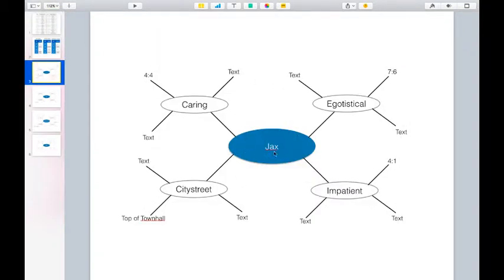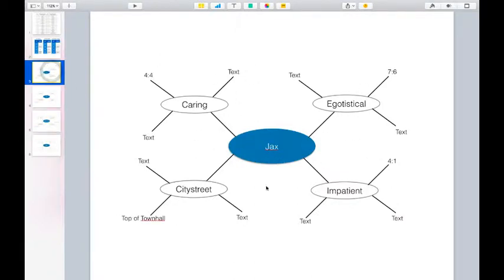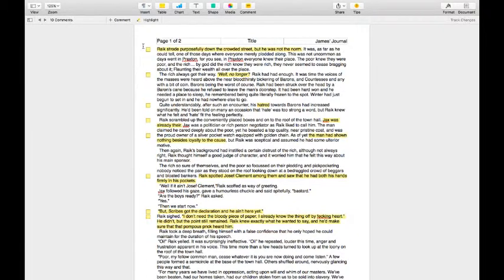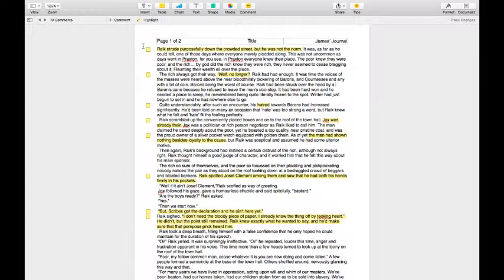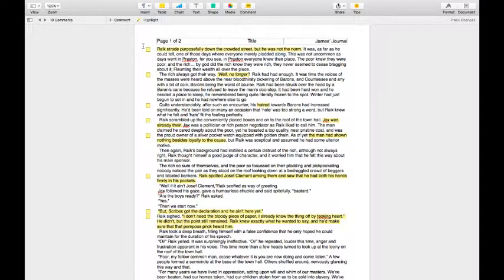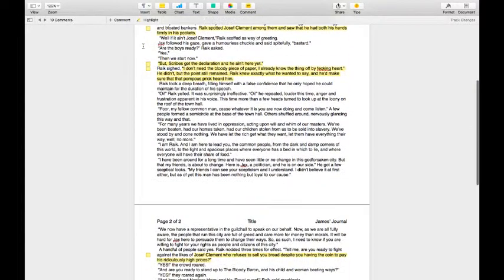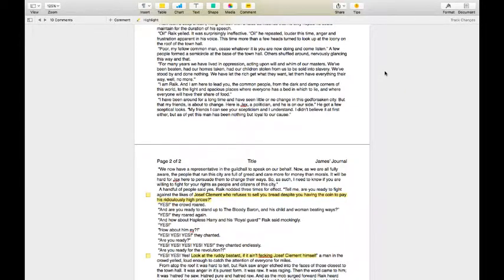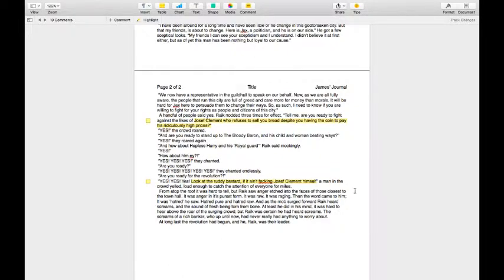James' Journal ep2- 'Hatered' the reading (Fiction/Mild Fantasy)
skip to 4:36 for reading